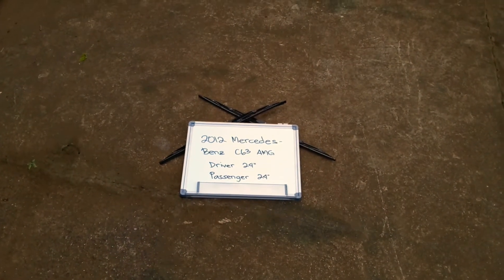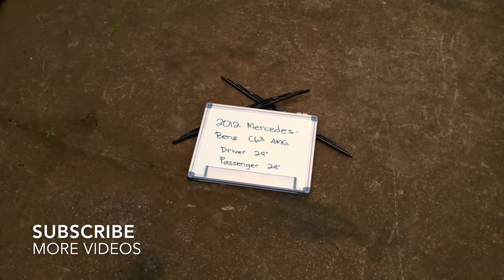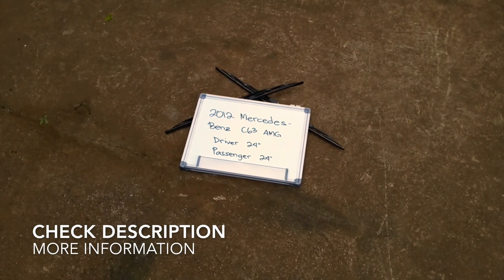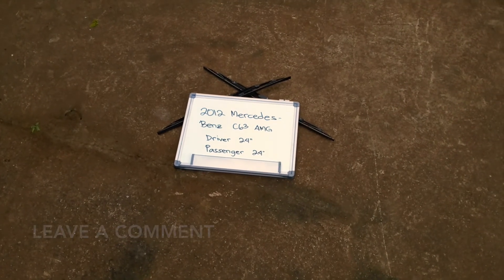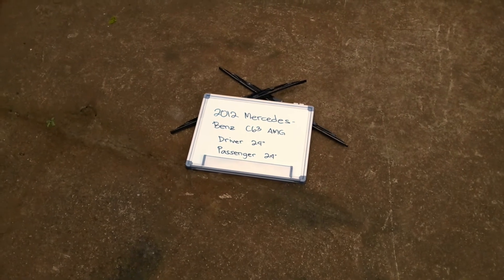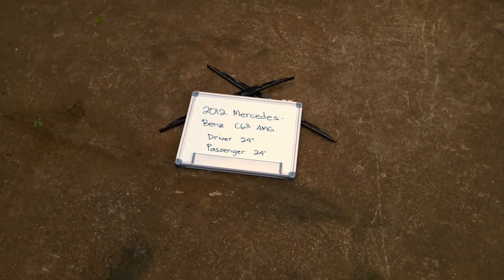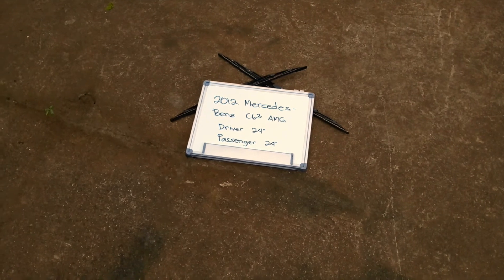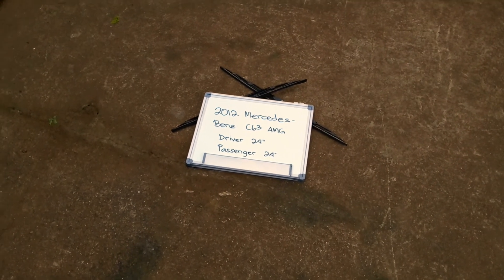🚗 🚕 2012 Mercedes C63 AMG Wiper Blade Replacement Size 🔴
2012 Mercedes C63 AMG Wiper Blade Replacement Size

2012 Mercedes C63 AMG Wiper Blade Replacement Size